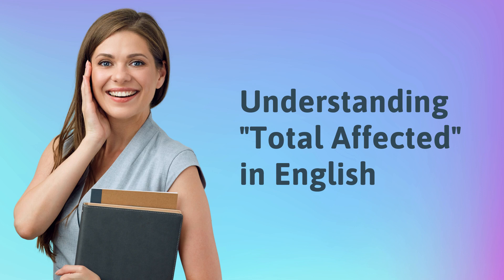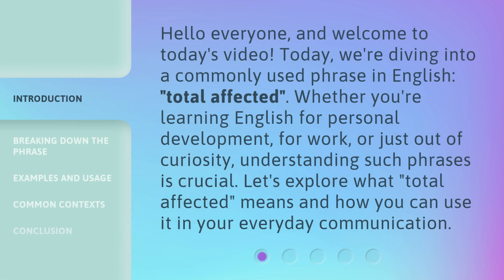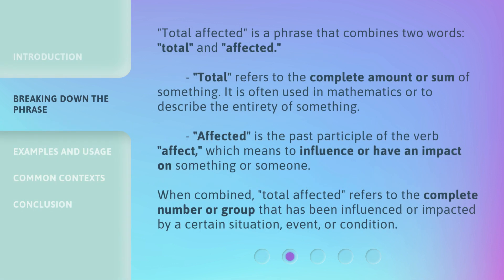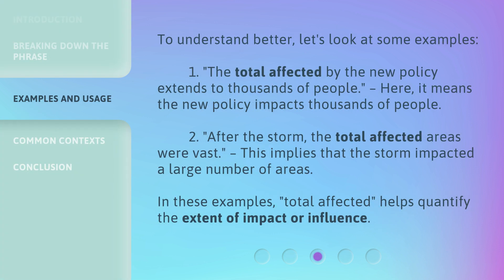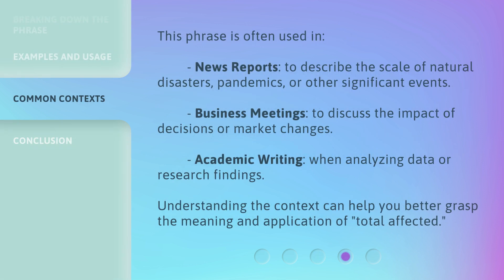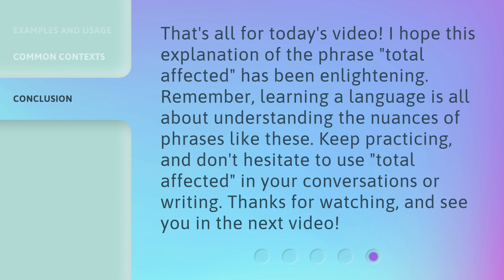Understanding "Total Affected" in English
Cracking the Code: Understanding 'Total Affected' in English • Unlock the secrets behind the term 'Total Affected' in English and gain a deeper understanding of its implications. Discover the true meaning and how it impacts various contexts in this informative and engaging video.

00:00 • Introduction - Understanding "Total Affected" in English
00:34 • Breaking Down the Phrase
01:12 • Examples and Usage
01:43 • Common Contexts